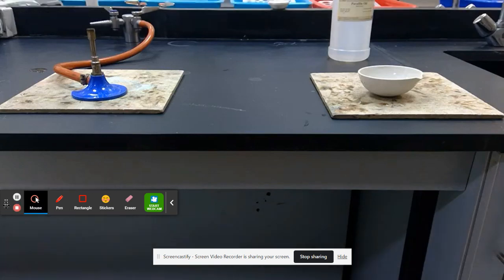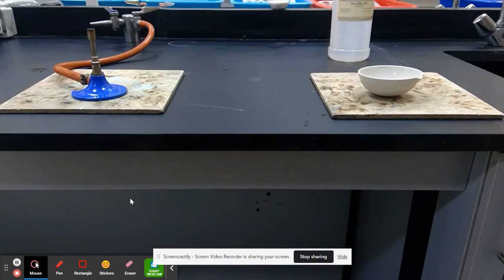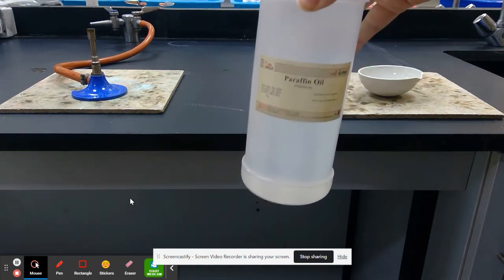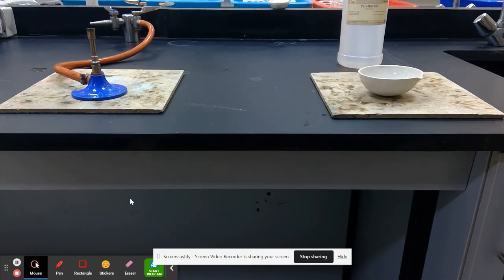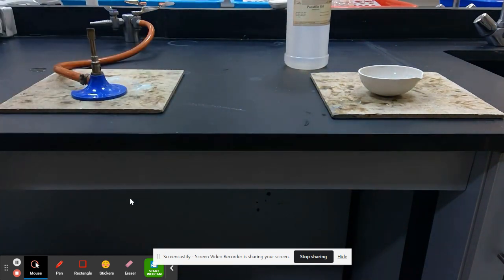Properties of Hydrocarbons